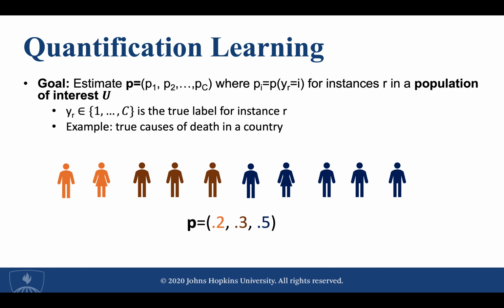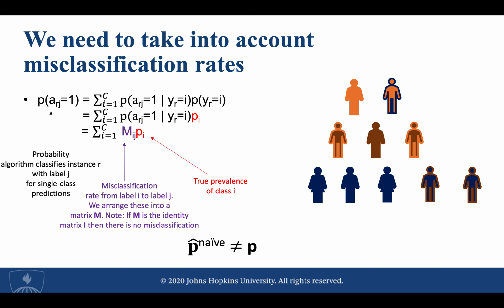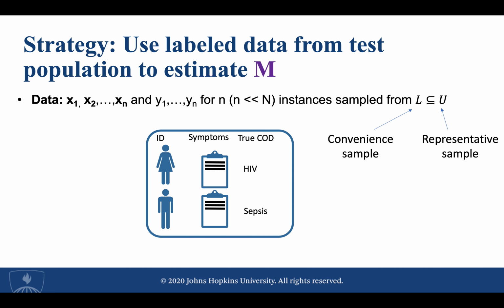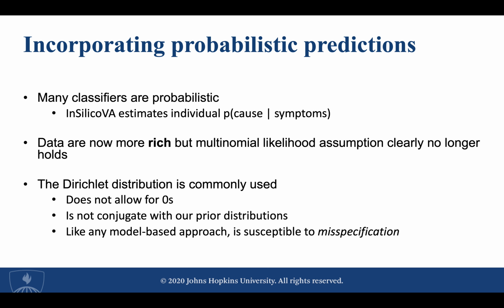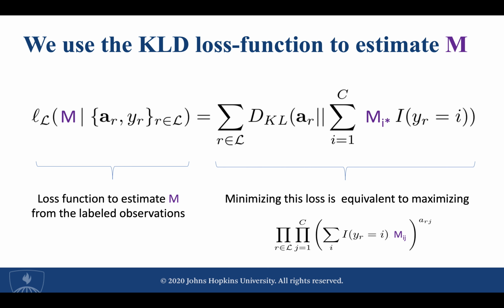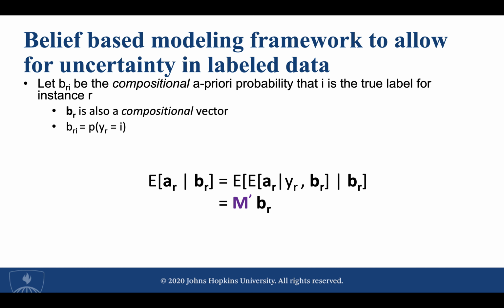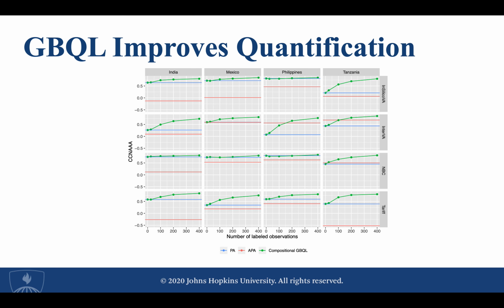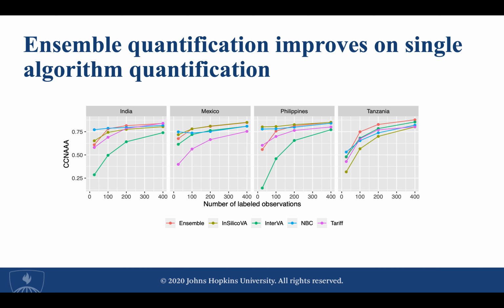Generalized Bayes Quantification Learning Under Dataset Shift: ISBA 2021